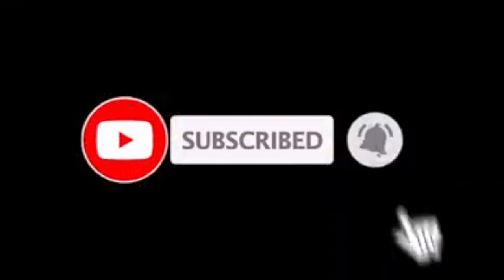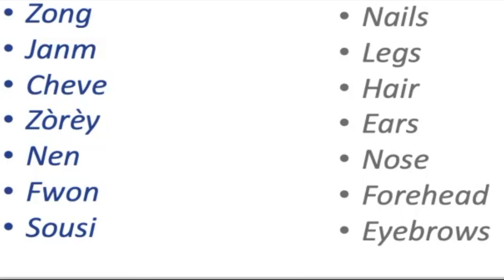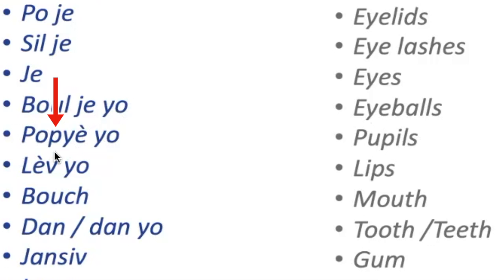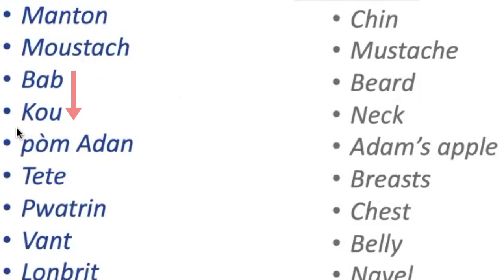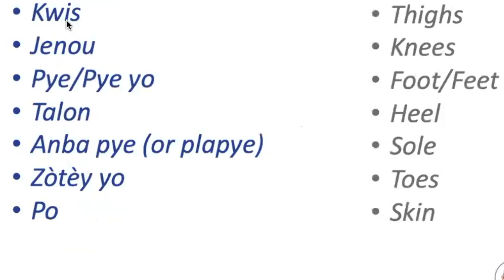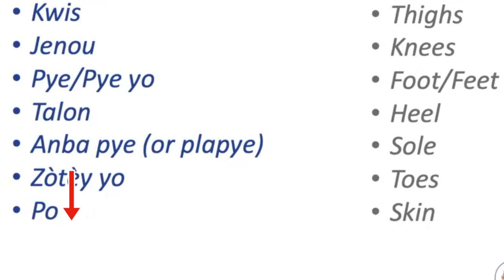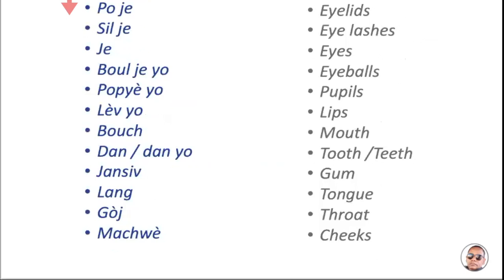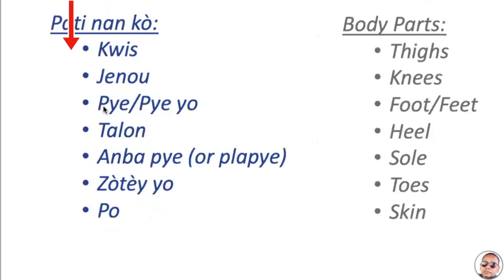Some Body Parts in Haitian Creole__Kèk pati nan kò nou an Kreyò Ayisyen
This is part of essential vocabularies needed to hold a basic conversation in Haitian Creole. Just imagine the body part and repeat the name to yourself until you feel comfortable. Gook luck and keep on practicing until your HC become more beautiful.